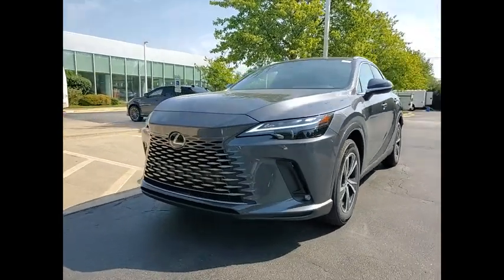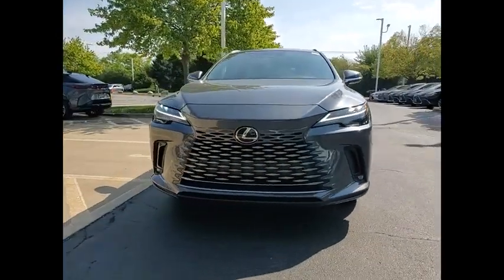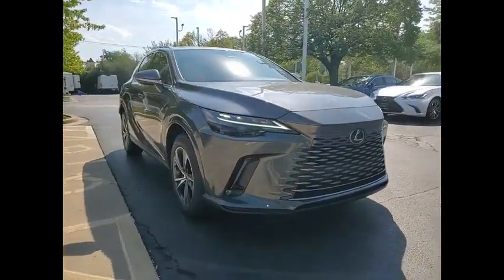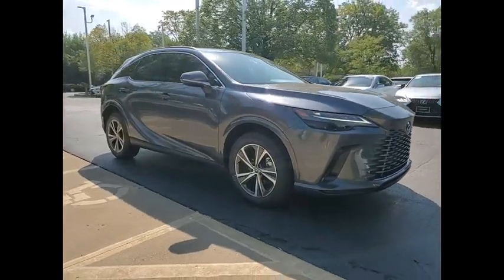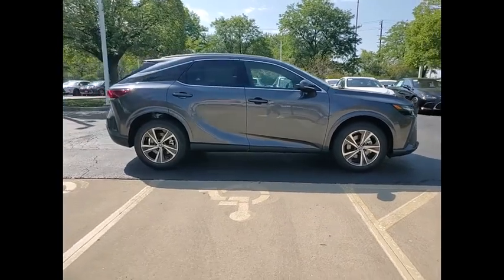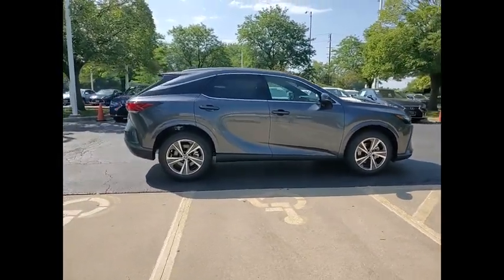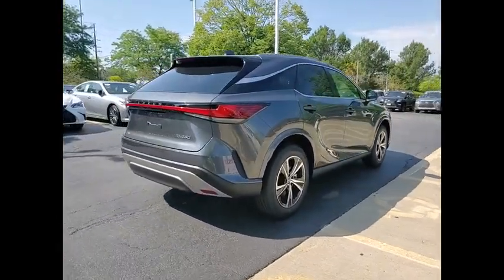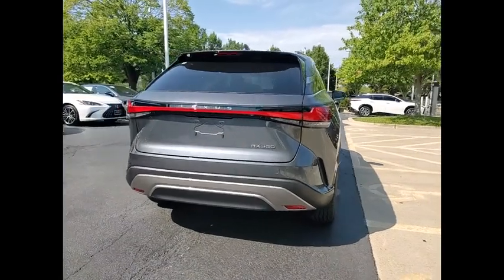2024 Lexus RX 350 Premium Schaumburg IL 241206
2024 Lexus RX 350 Premium

Woodfield Lexus
350 E. Golf Rd

PREM PKG|-INC: STD EQUIP.|ACCESSORY PACKAGE|CARGO NET|KEY GLOVES|CARPET TRUNK MAT|WHEEL LOCKS|COLD AREA PACKAGE|DIGITAL KEY|REAR BUMPER APPLIQUE|NAVIGATION PACKAGE|POWER REAR DOOR W/ KICK SENSOR|PREMIUM PAINT|SIDE PUDDLE LAMP|